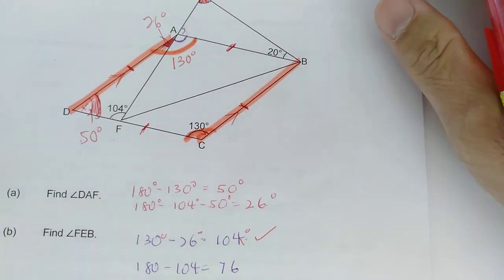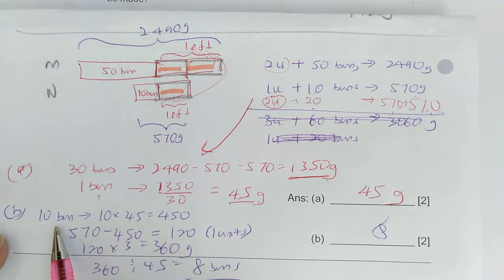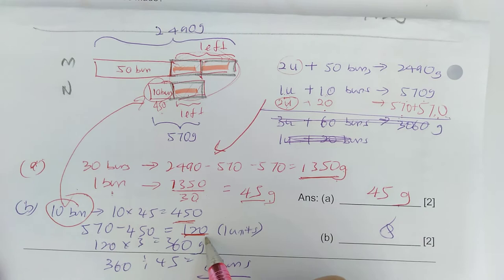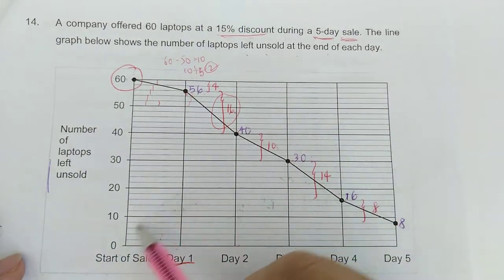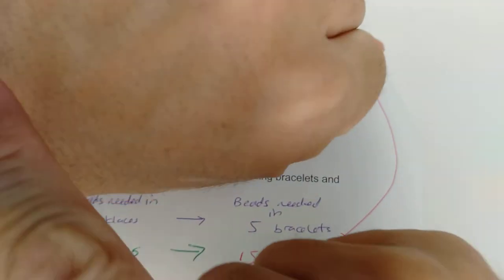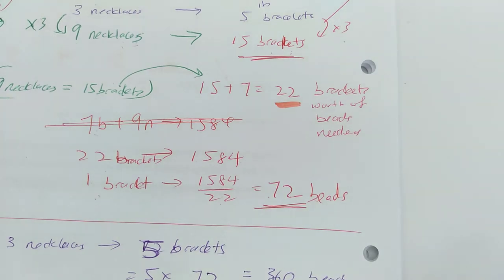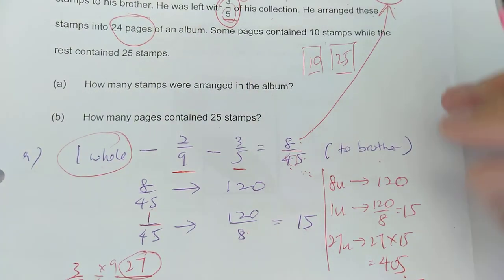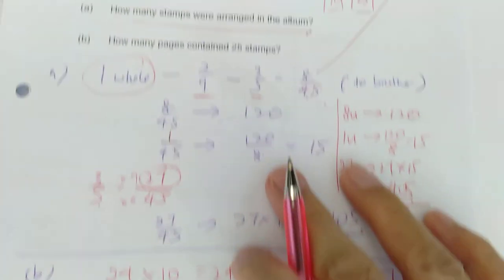2020 P6 Prelim Math Paper 2 EPS part 1 q12-q16